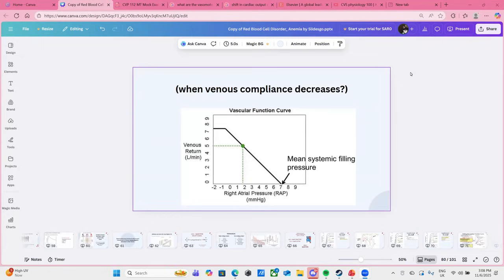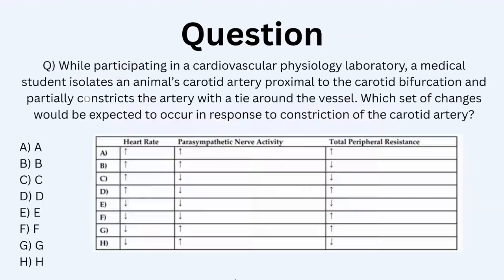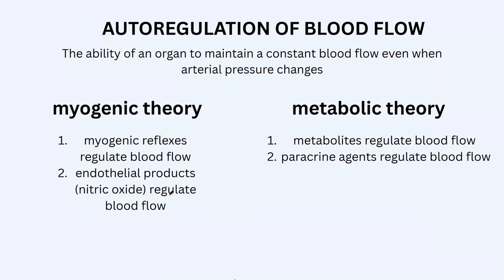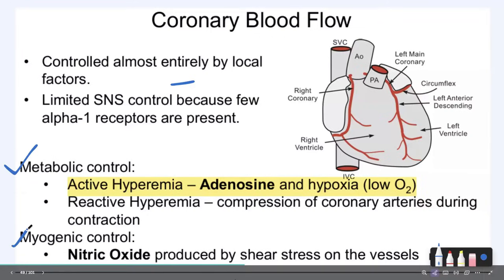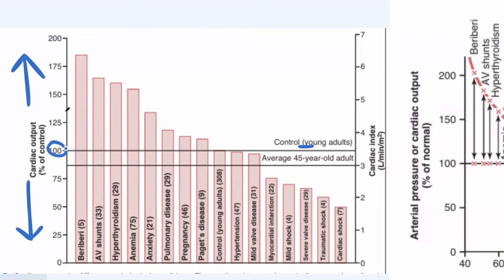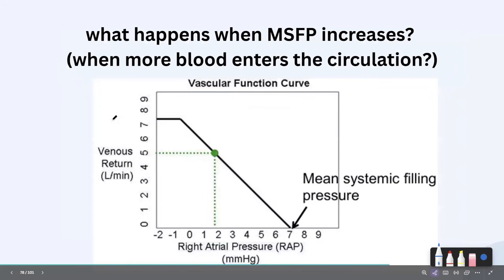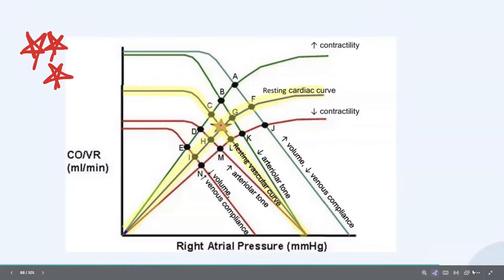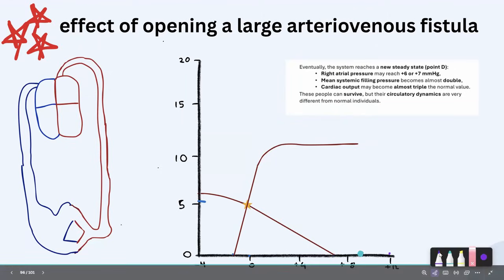Regulation of Cardiac Output | Nawaal Saleem | CVP 112